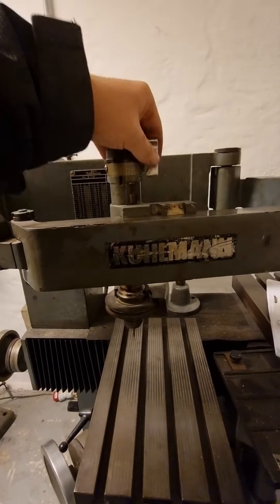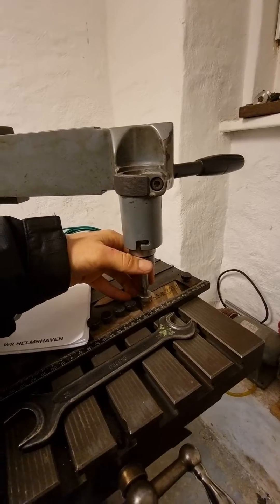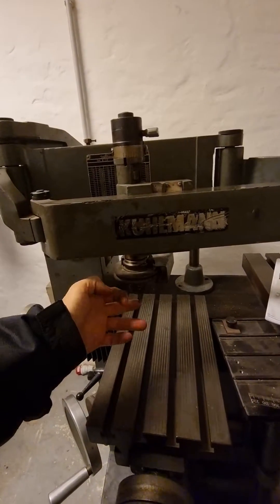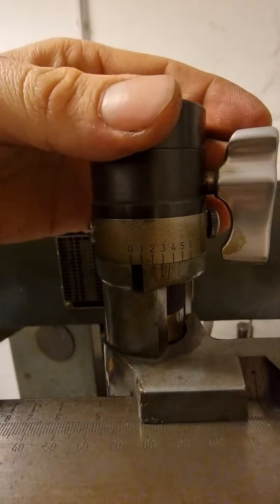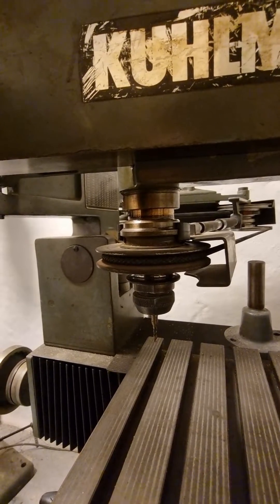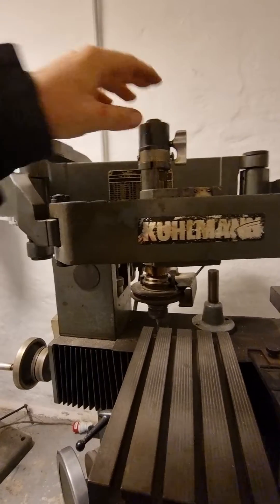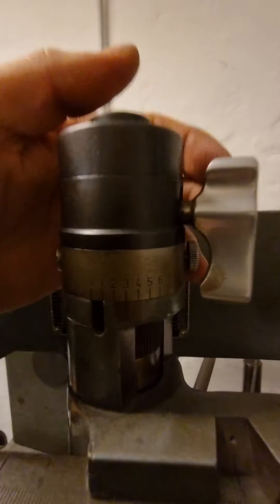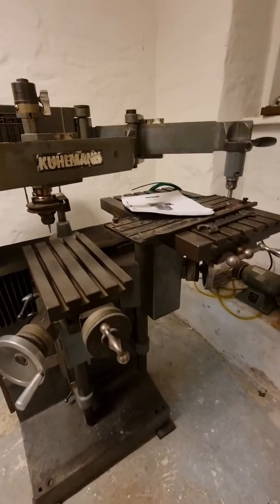kuhlmann gm2 3d copy/milling machine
little explanation how the Kuhlmann engraving milling machine works